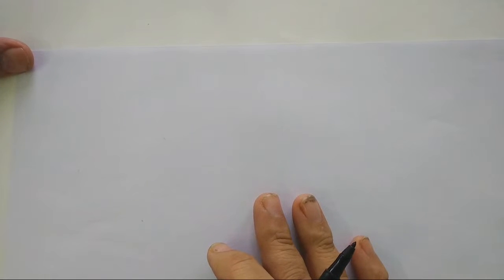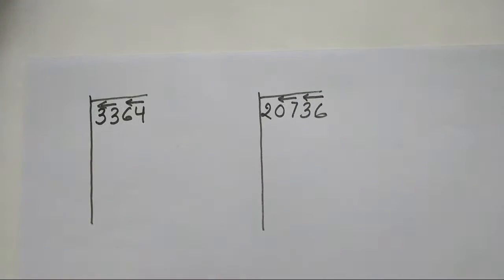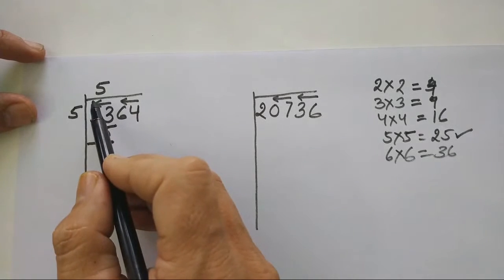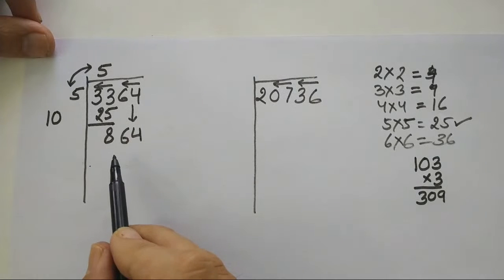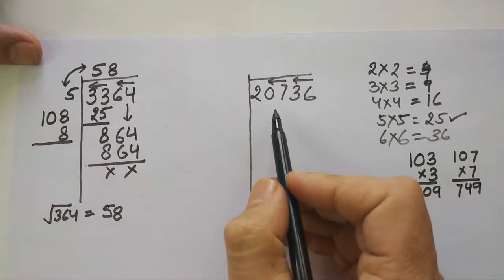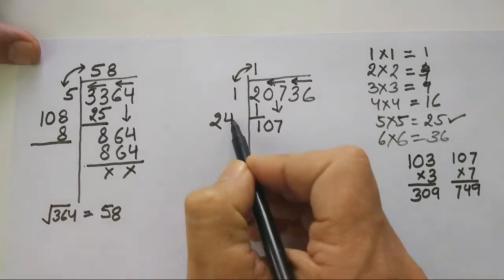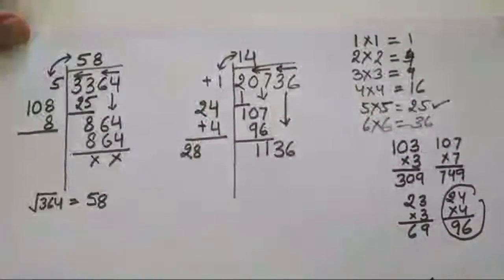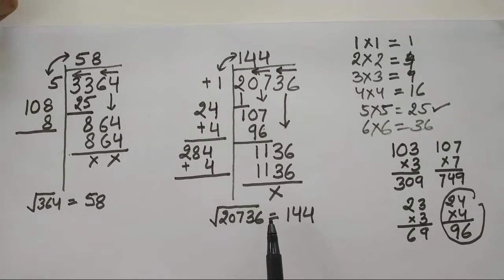How to find Square Roots by Long Division Method ( part 1)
This video describes :
How to find Share Root by long division method . Steps of finding square root .

class 8 ncert maths chapter 6, squares and square roots, concepts examples & practice ques solved, class 8th maths ncert, squares and square roots chapter 6, square numbers, properties of square numbers, adding triangular numbers, numbers between square numbers, adding odd numbers, a sum of consecutive natural numbers, product of two consecutive even or odd natural numbers, some more patterns in square numbers, magnet brains, Square Root And Cube Root Polytechnic Preparation, Polytechnic Entrance Exam Preparation, Up Polytechnic maths preparation, Bihar Polytechnic Entrance Exam Preparation, DD Mathematical Solution